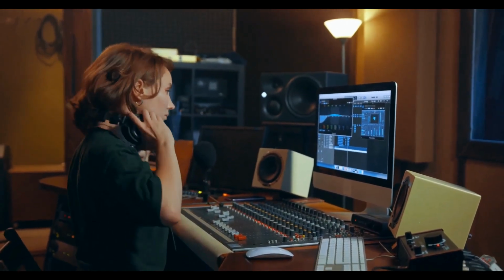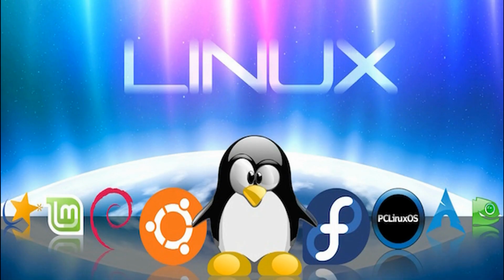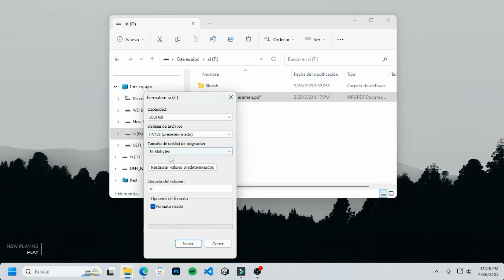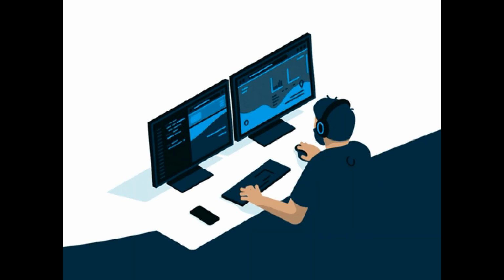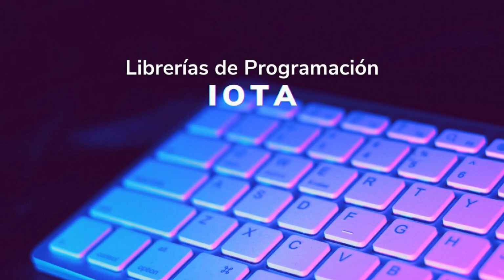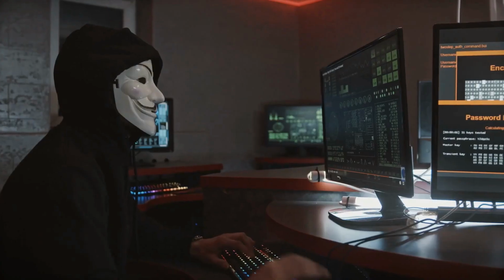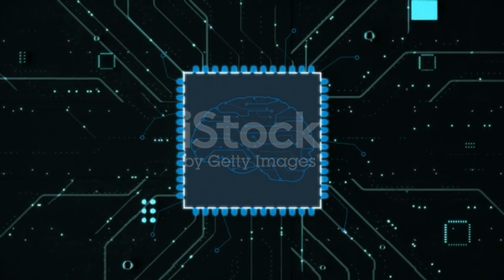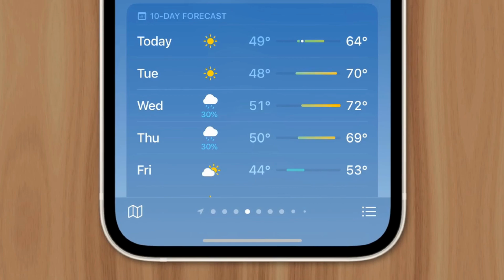Components Of An Operating System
In this video we talking about the components of an operating system :)